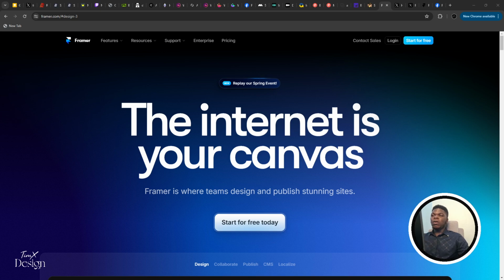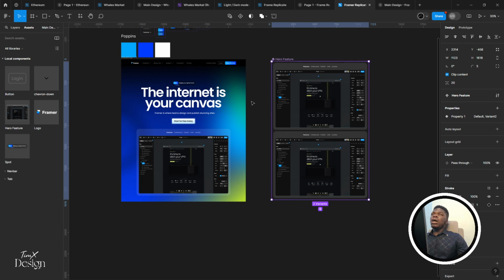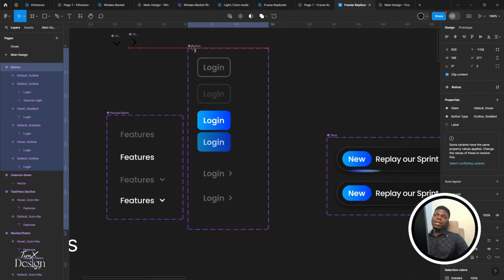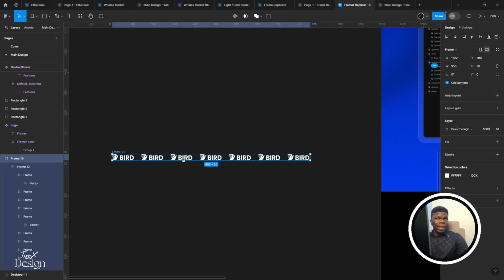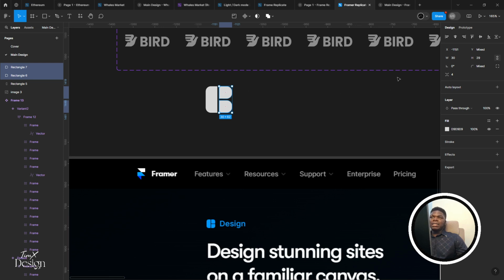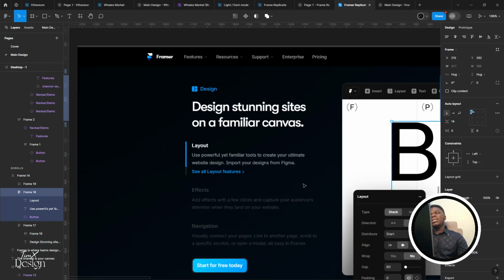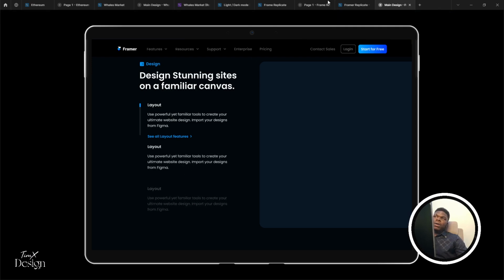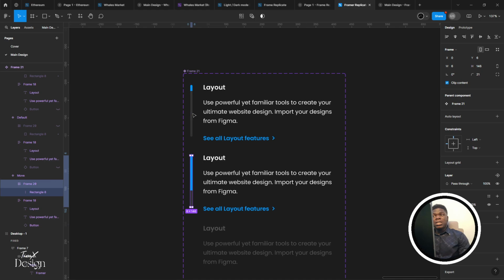Feature Section - Designing Framer's Website UI with Figma